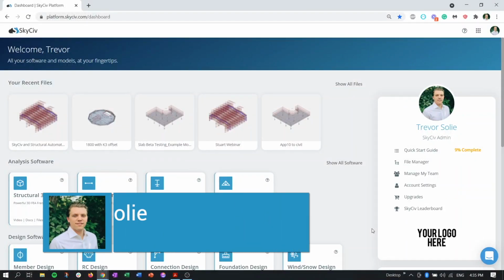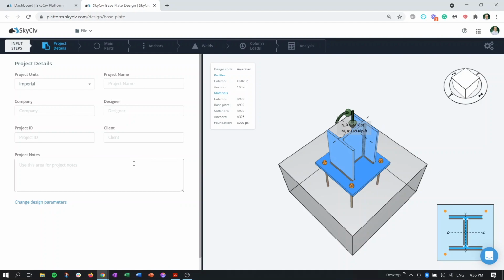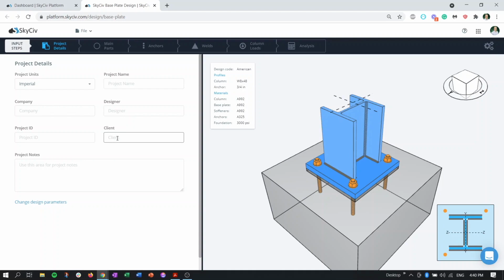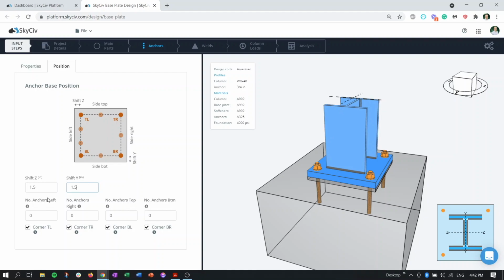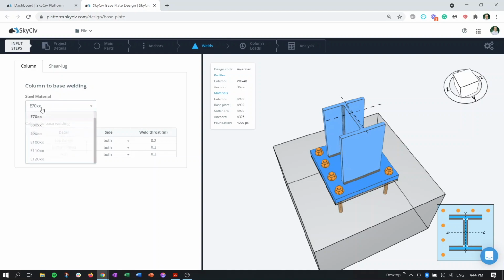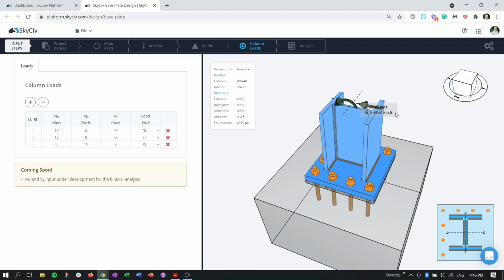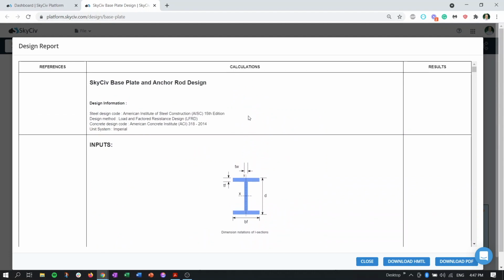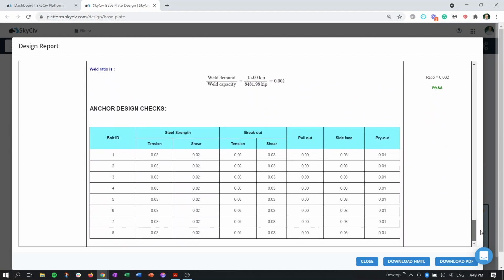Steel Base Plate Design Software | Base Plate Design for AISC, Eurocode and Australian Standards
This week Trevor will introduce SkyCiv's brand new Base Plate Design Software. The video provides a step-by-step guide and examples of calculations to familiarise you with our new powerful tool.

Base Plate Design software is accurate to the SkyCiv product line - powerful, online, and easy to use. This design software will allow you to model the anchors, welds, stiffeners, and the actual base plate and concrete supports.